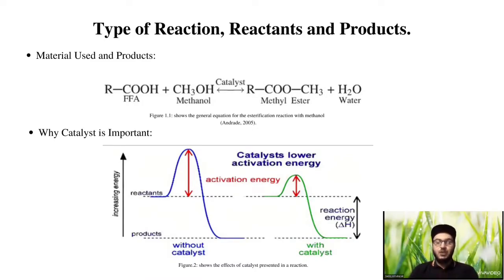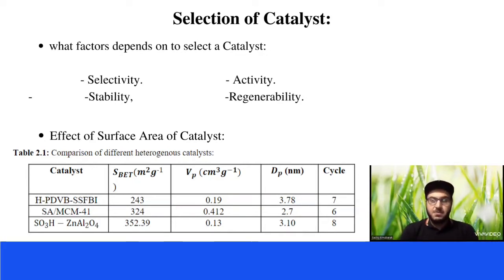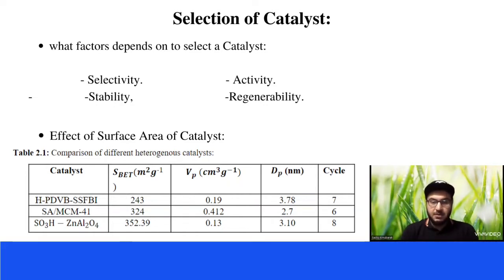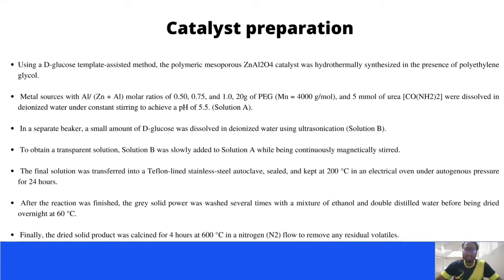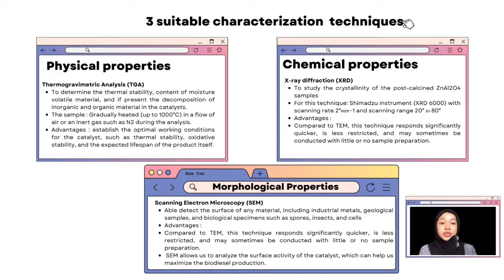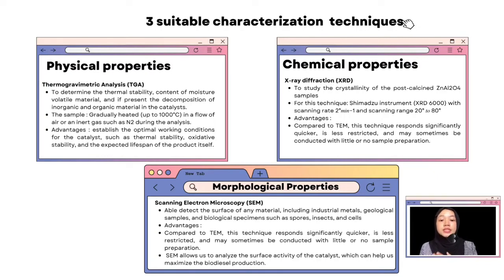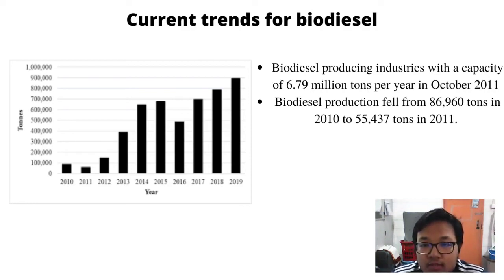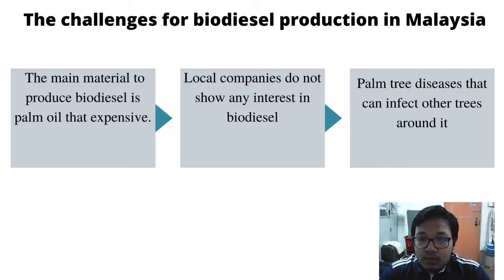Sulfonated Mesoporous ZnAl2O4 for Esterification of FFA and Methanol-CEB2093 Reaction Engineering II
Group Members:
1. Tan Hong Kiat 19000409
2. Suriya a/l Tamilvanan 19000722
3. Sadia Abdulkarim Almubarak 20000966
4. Halimatun Syafiqah binti Mohd Radzi 19000542
5. Muhammad Faiz bin Zulkifli 19000931
6. Diviyan A/L Srinivasan